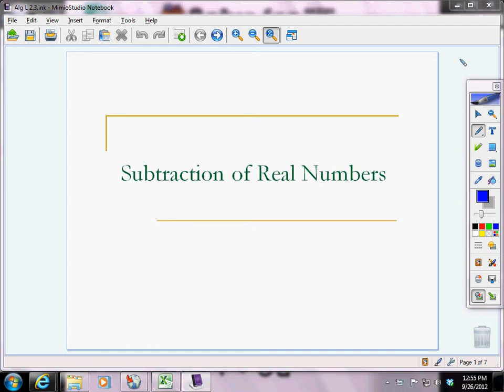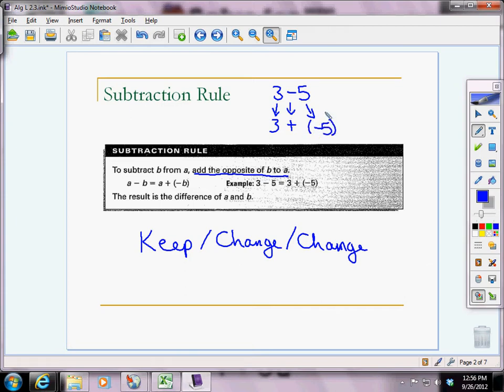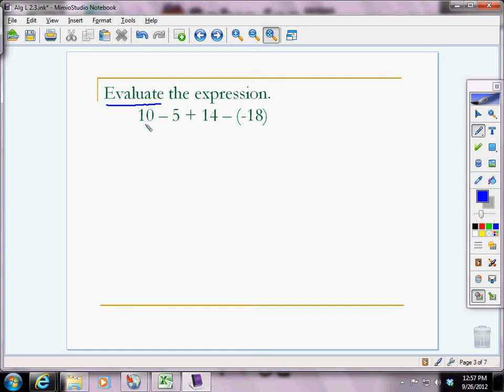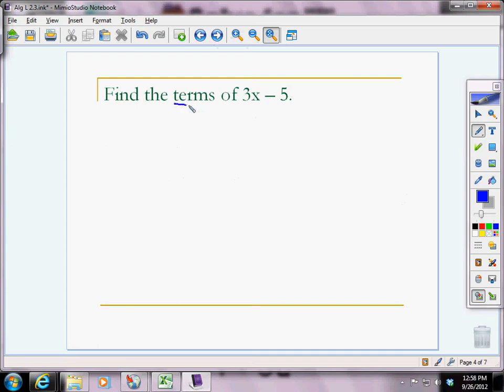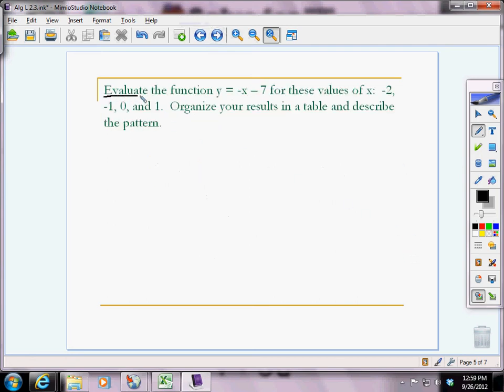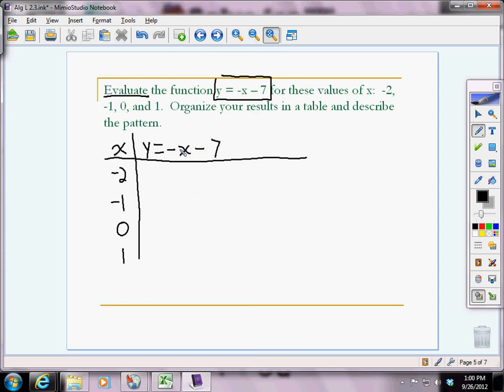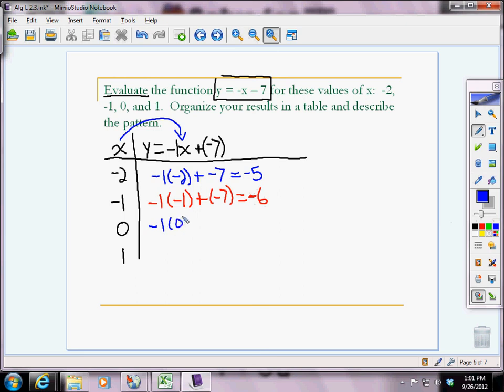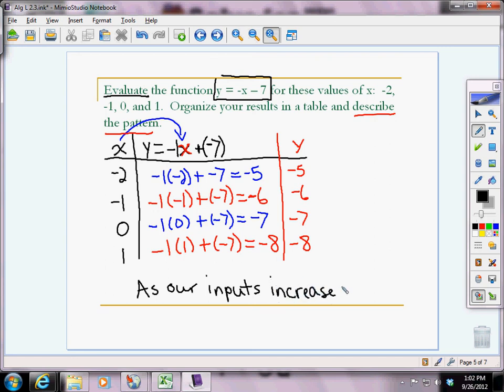Subtraction of Real Numbers